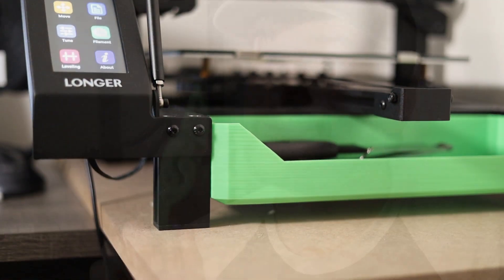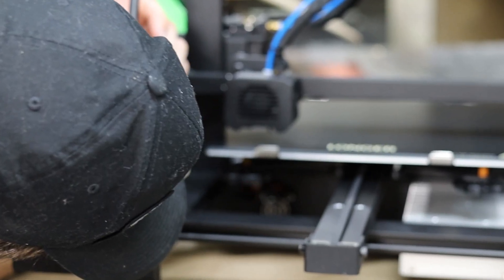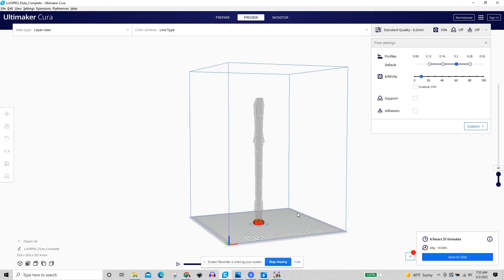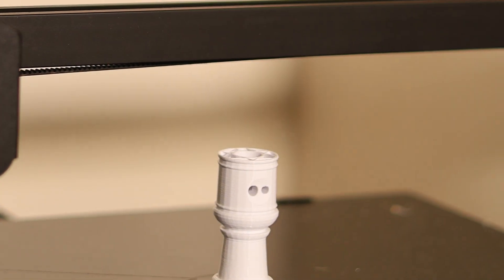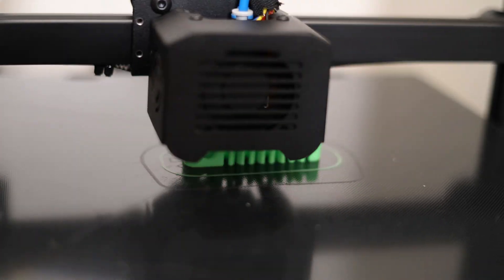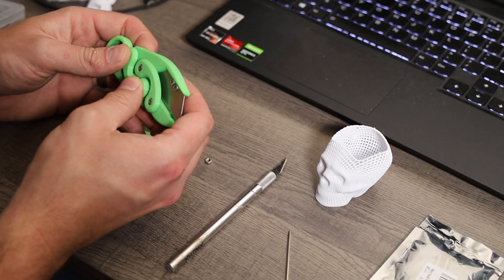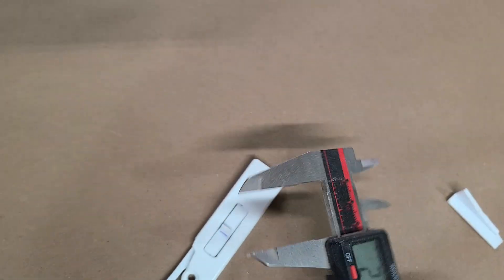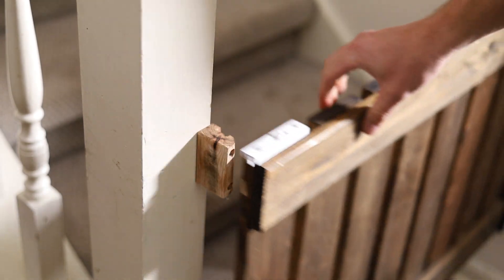What Can you Actually do with a 3D Printer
Product Name: LONGER LK5 Pro

Page Price: $349.00

Code: LK5PRO$20OFF (-$20)

For the longest time I pushed off the idea of owning a 3D printer as I thought they were just for printing out cool looking paper weights. After experiencing this Longer LK5 PRO my mind has been changed as these machines are more capable of many things I had no clue they could do. articulating parts, gears, instruments, fixes around the house, you are only limited by your own imagination. Now that I have one my imagination is running wild.

Supporter: Woodland Iron
Top Supporter: Kyle Hixson

Stuff I use in my Shop if you purchase from this link it helps to support my shop at no extra cost to you.